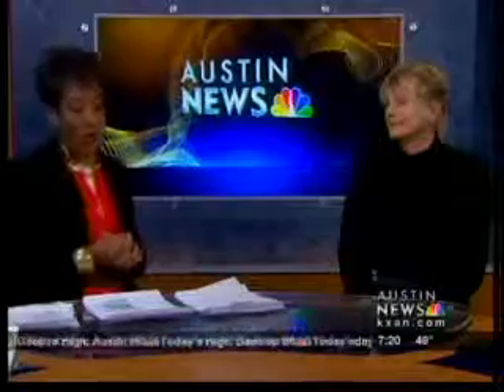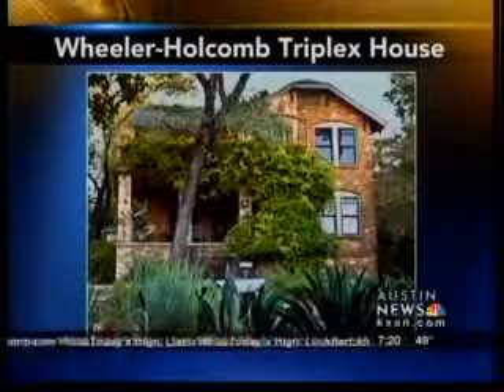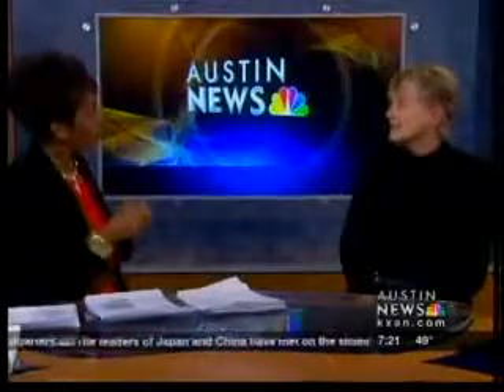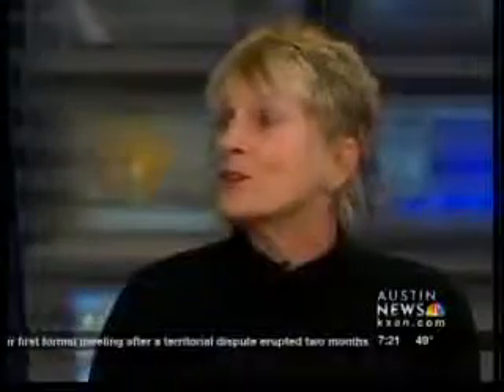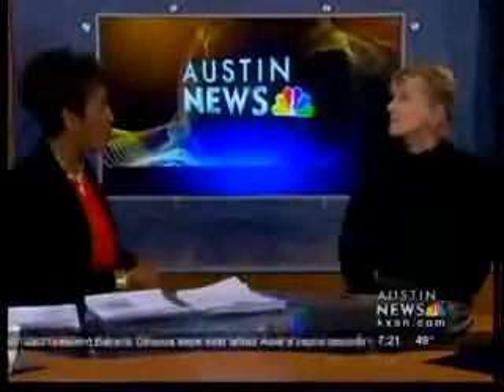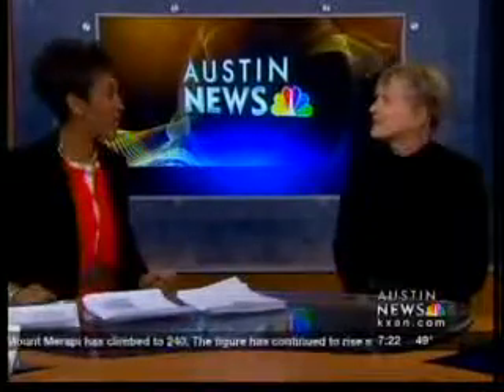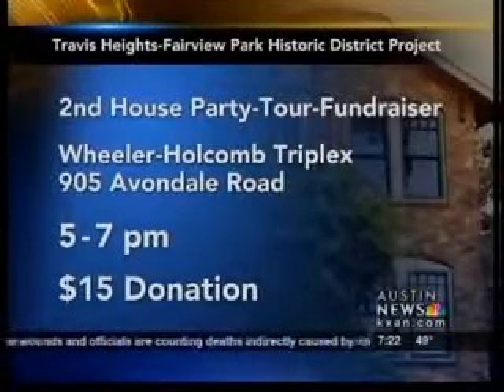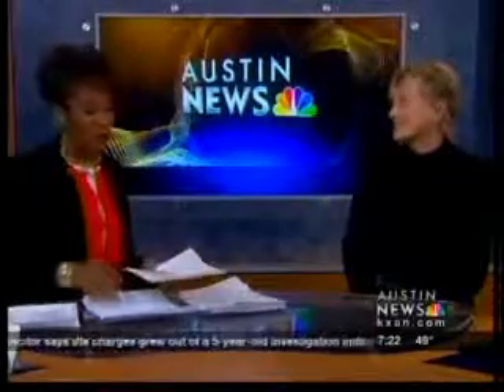Wheeler-Holcomb Triplex House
Historic house in Travis Heights.